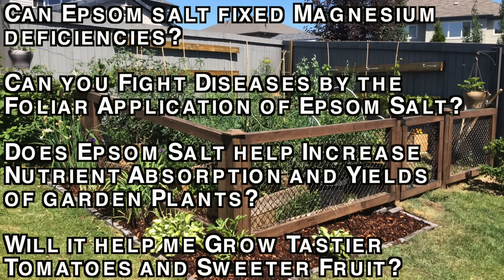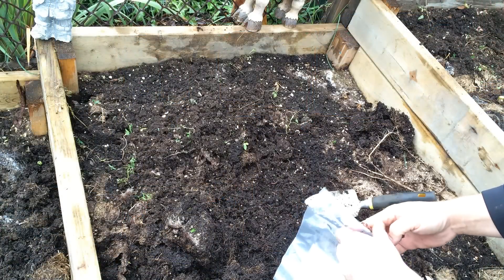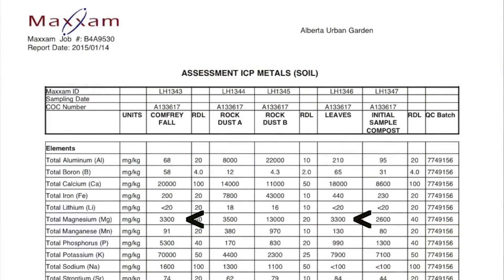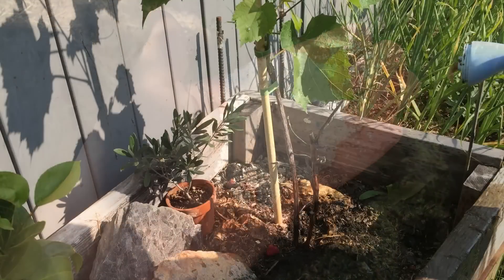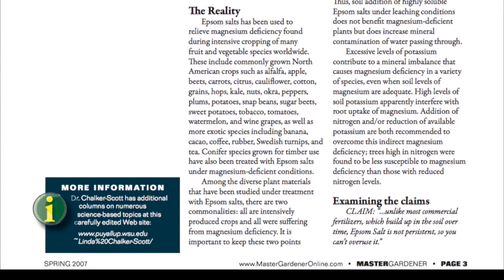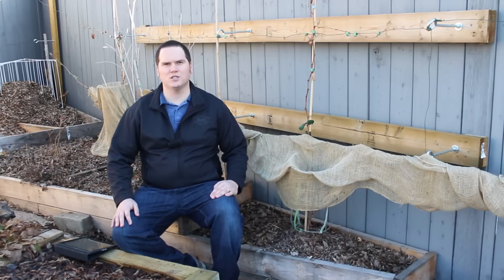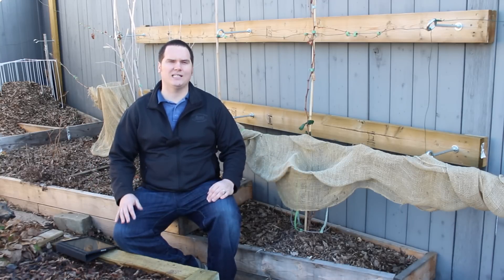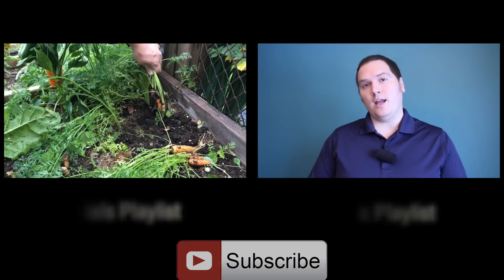Is Epsom Salt Beneficial for Organic Gardening?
Can Epsom salt fix Magnesium deficiencies?
Can you Fight Diseases by the Foliar Application of Epsom Salt?
Does Epsom Salt help Increase Nutrient Absorption and Yields of garden Plants?
Will it help me Grow Tastier Tomatoes and Sweeter Fruit?

Dr. Linda Chalker-Scotts paper on Epsom Salt
If your into Organic Gardening and a part of one of the many online communities you have no doubt come across claims surrounding the use of Epsom salt in the garden.

As you know I have been putting garden practices and claims to the test to see which ones are supported by science and which ones are not.

For example the science behind the use of coffee grounds in the garden is supported whereas the use of cold coffee to fertilize and lower the pH around your blueberries is not.

Today we are going to see if Epsum salt really good for your garden?

Epsom salt is made of magnesium sulfate (MgSO4) when dissolved in water it releases Magnesium and Sulphur.

Magnesium and Sulphur are both essential elements for plant growth and production.  Magnesium playing a key role in chlorophyll and sulphur plays a key role in amino acids. [2][3]

It would seem logical that more Magnesium and Sulphur in the soil would help your plants and support these claims right?

Lets talk about a few of these claims and for the purpose of discussion focus on Magnesium.
Magnesium Deficiencies